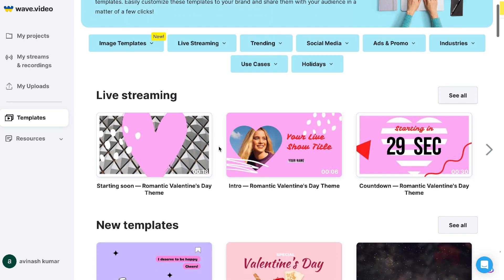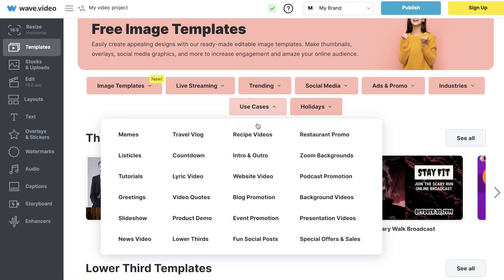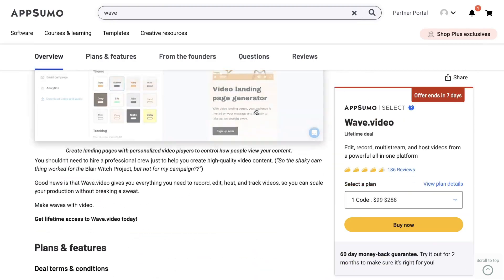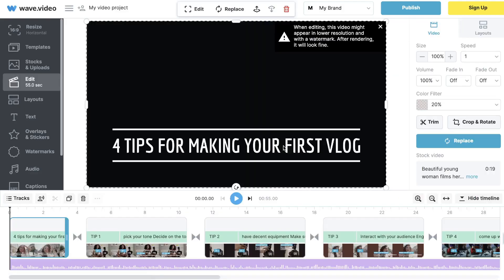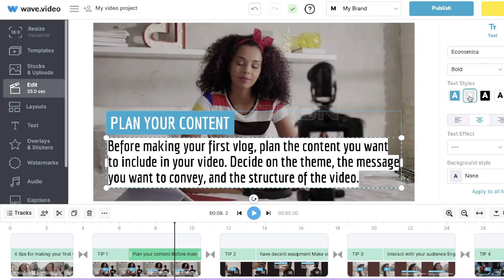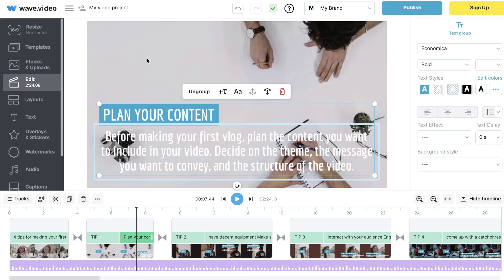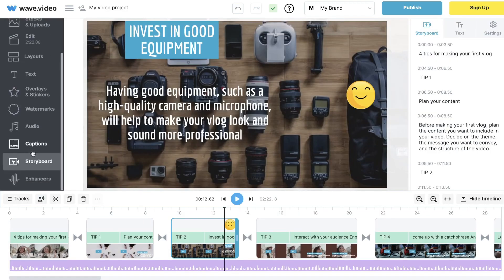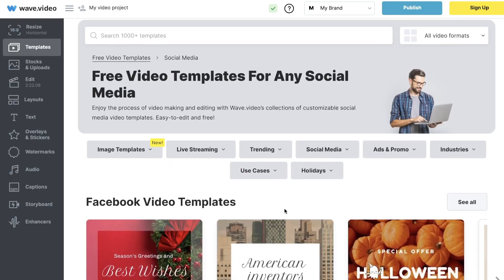Create Engaging Video Content In Minutes With ChatGPT & Wave.Video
In todays video we show you how to create engaging video content in minutes with chatgpt and wave.video

What is wave.video
how to use wave video
how to create video content with wave.video
what types of video content you can create with wave video
what are the best ways to. use wave.video
how to edit and create videos with wave.video
how to use chatgpt to write video scripts
how to use chatgpt and wave.video